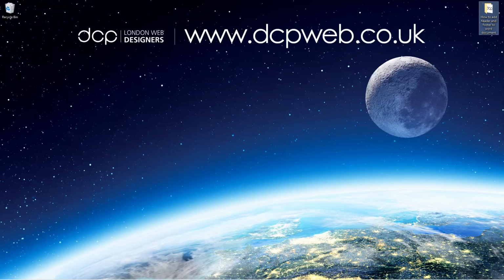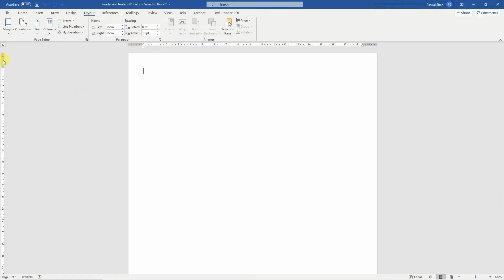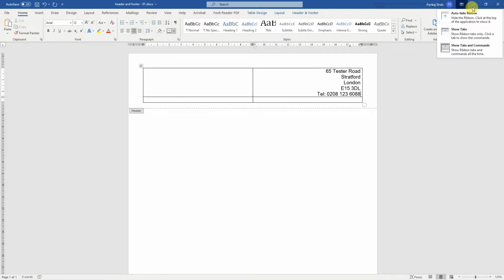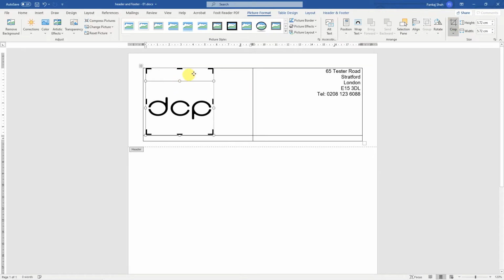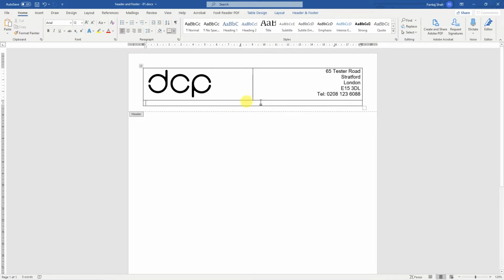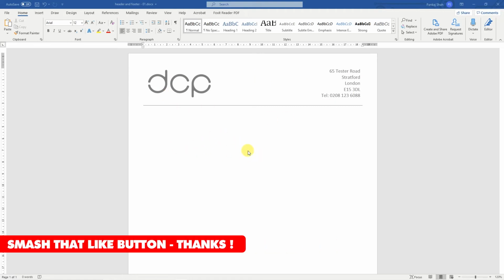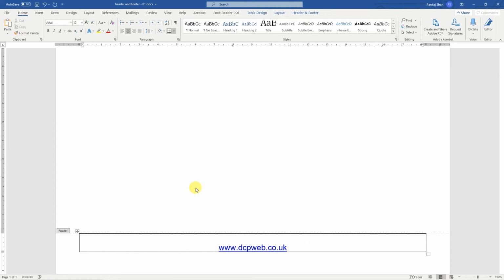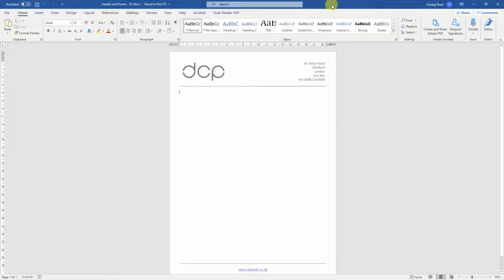Word: Headers and Footers | Microsoft Word Tutorial 2023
In this free video tutorial, I will show you How to add a header and footer in Word.

In this tutorial you will learn how to:

• Insert a word document header
• Insert a word document footer
• Setup custom headers
• Setup custom footers

Adding a custom header and footer to your Microsoft Word document is essential if you are running a business and need to create content in Word documents.

Often you see a company logo in the header and contact details including the company's address. normally we see this on the first page of the document and then subsequent pages do not contain the head of content, these are known as continuation pages.

Understanding how to set up headers and footers in Microsoft Word can help you to create better letterhead templates for your business.

Simply follow this tutorial if you are not sure how to create custom headers and footers in Microsoft Word.

In Microsoft Word, "header" and "footer" refer to sections of a document where you can insert text, images, or other data that will appear at the top (header) or bottom (footer) of each page of the document. These sections are typically used for information that needs to be repeated on every page, such as page numbers, dates, document titles, or the author's name. Here's a bit more detail about each:

1. **Header:**
   - Located at the top of every page.
   - Commonly used to display document titles, chapter names, or section titles.
   - Can be customized to appear differently on odd and even pages, or to have a unique header for the first page.

2. **Footer:**
   - Located at the bottom of every page.
   - Frequently used for page numbering, copyright information, or the date.
   - Similar to headers, footers can also be configured to differ on odd and even pages or to exclude the first page.

Both headers and footers can be edited by double-clicking the top or bottom areas of a page in Word. Once you're in the header or footer editing mode, you can insert various elements like text, fields (date, time, page numbers), and graphics. You can exit this mode by double-clicking outside the header or footer area or by pressing the "Close Header and Footer" button in Word.